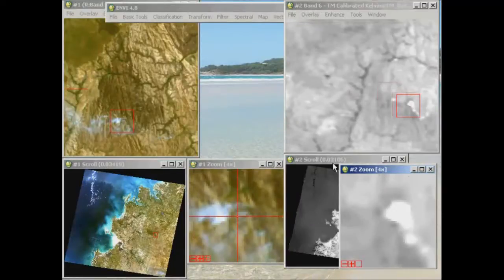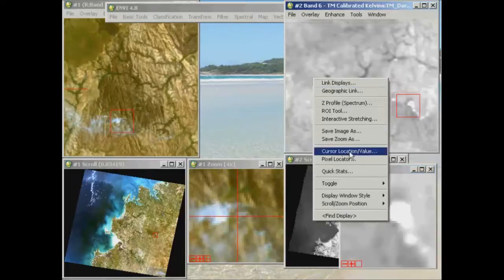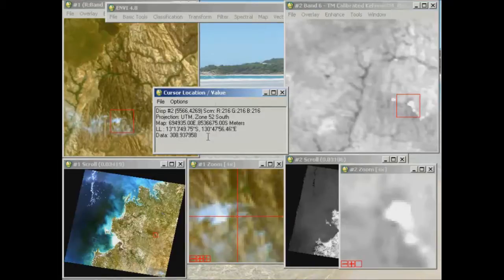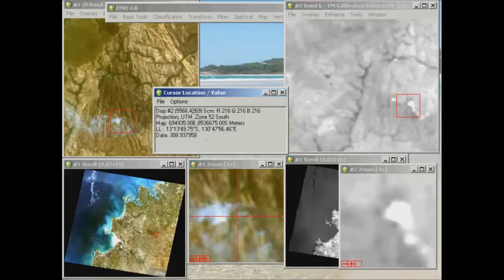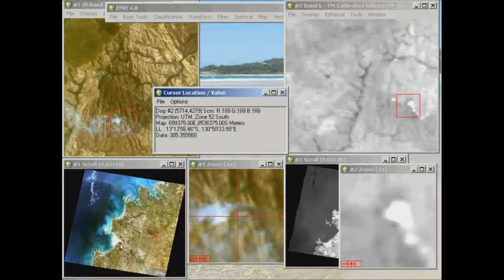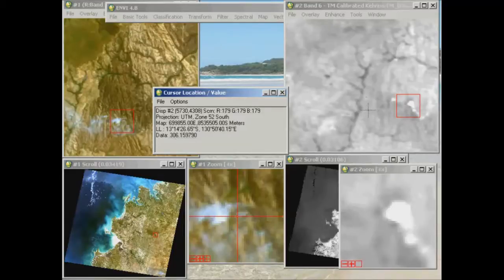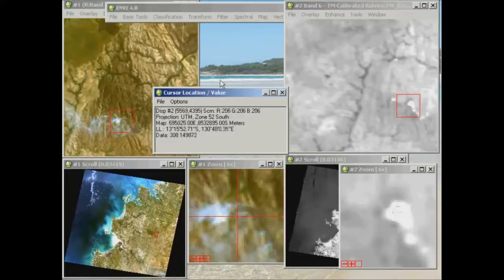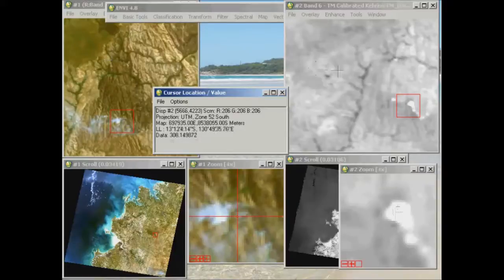Determining Pixel Values in ENVI Classic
Using the pixel locator to assess individual pixel values